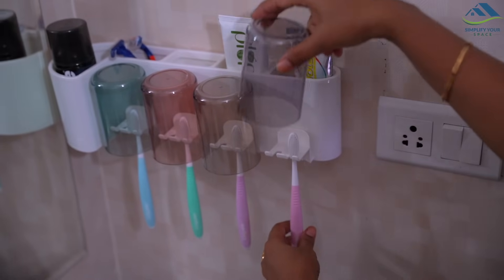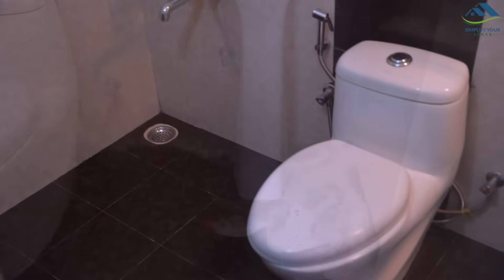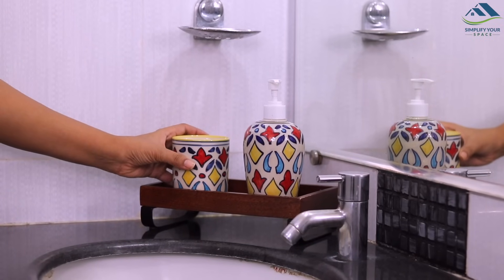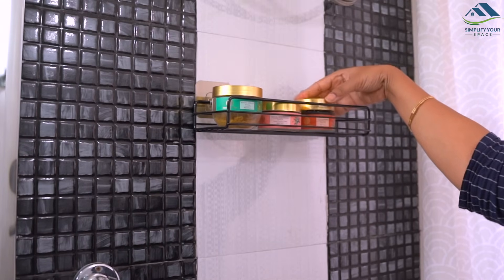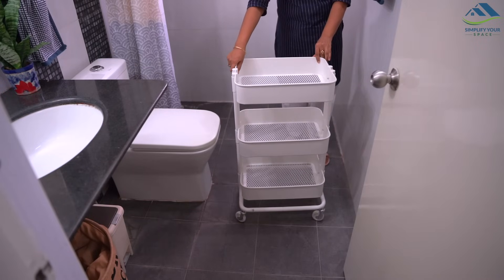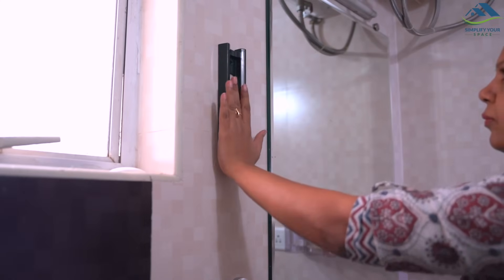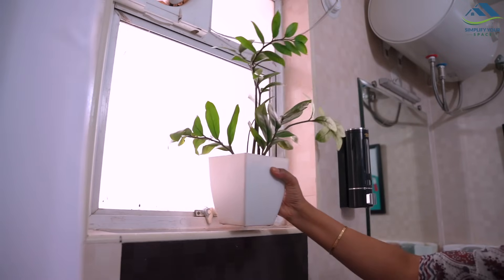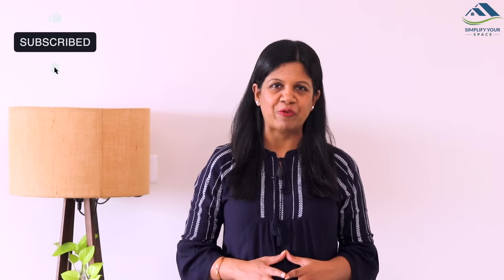Small and Unfurnished Bathroom Organization Ideas | Renter-friendly Bathroom Organization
Namaskar, in today’s video I have shared a few renter-friendly ideas to organize small and unfurnished bathrooms.
Amazon Great Freedom Festival Sale is live now with
20000+ Deals
Top Brands
100+ New launches
Free delivery on first order
10% Instant discount on SBI credit card
10% Cashback on your first purchase
Products shown in the video;
Shower curtain rod
Shower curtain
Shower curtain
Jute laundry basket
Metal shelf organizer
Toothbrush holder
Shower caddy
Bathroom trolley
Toilet roll holder (Steel)
Toilet roll holder (Ikea)
Happiness wall painting – Home center
Over the door hooks
Self-adhesive door hooks =
Soap dispenser
Corner shelf
Ceramic bathroom set
Ceramic aroma diffuser
Self-adhesive nails
Q tip/Earbud organizer
Hair dryer organizer
Vooki limescale removing spray
For our favorite products visit Amazon store front –